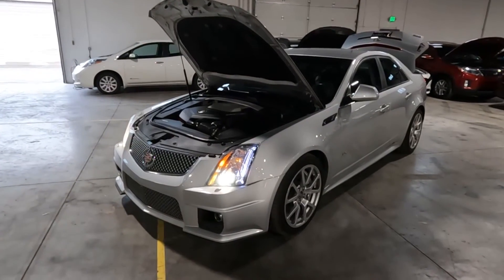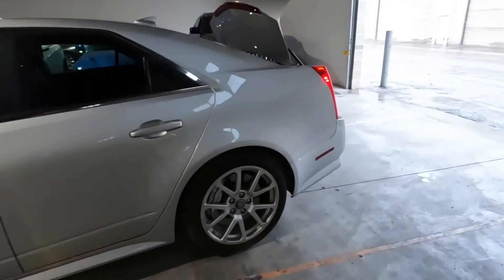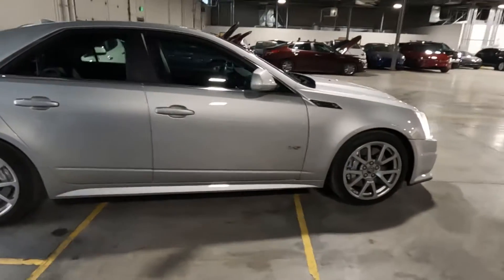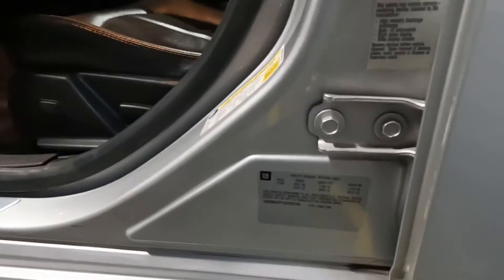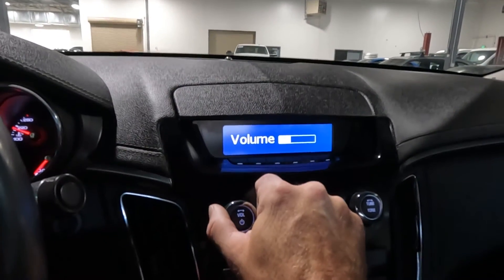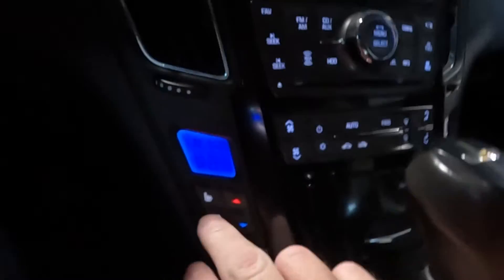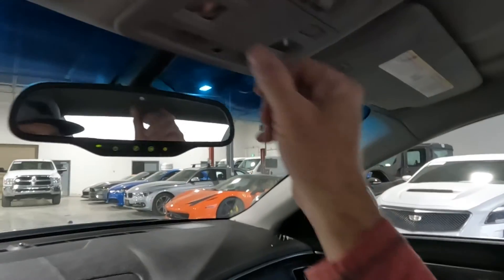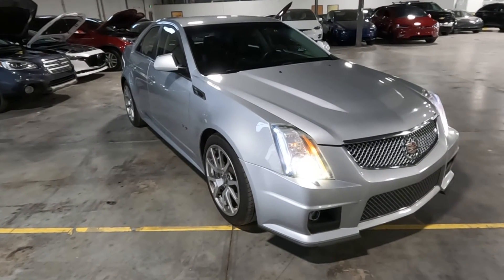2009 Cadillac CTS-V For Sale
CTS-V RWD, 116k mi., Branded title
+ Heated leather front seats
+ Remote start
+ Alloy wheels
+ More pics to come!